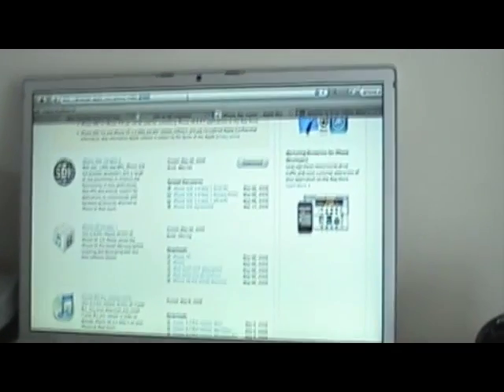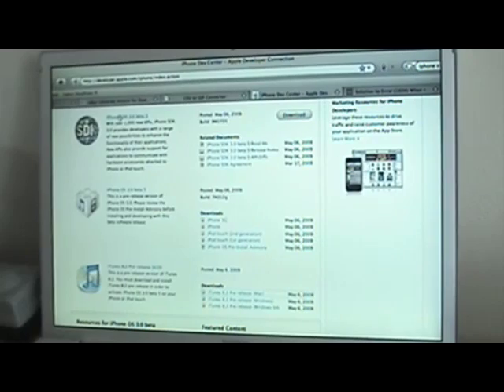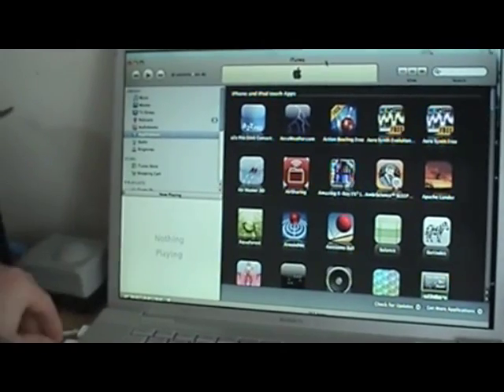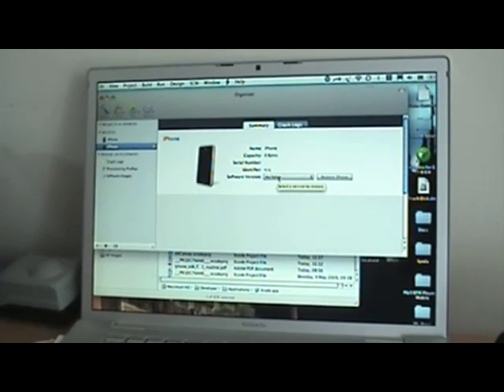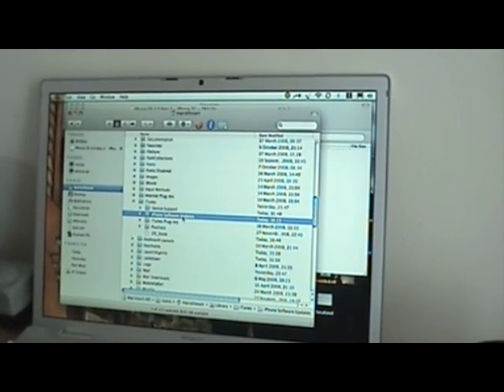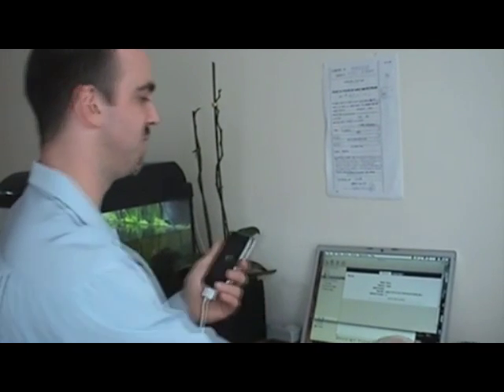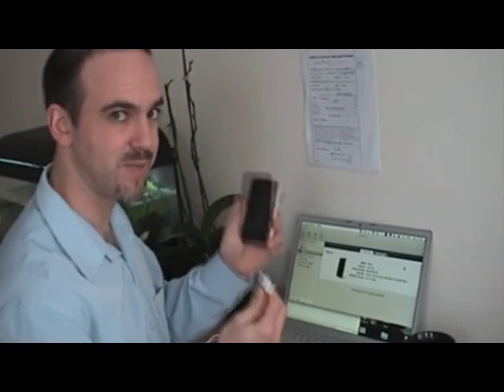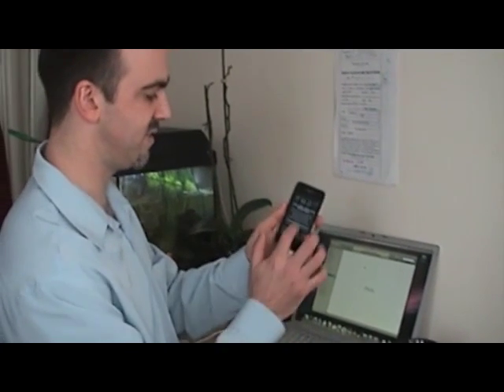How To Unbrick Your iPhone after unsuccessful Upgrade to OS 3 Beta 5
I was running the beta 3 and suddenly the phone stopped working and all I had was a pink screen.
Apple obliged me to download beta 5 in order to re-activate the phone.
I run the upgrade and there was an error during the process, the phone was gone, and I couldn't restore it using iTunes, as per Apple's website recommendation.
After many ours trying to figure out how to resuscitate the phone, I found the solution: Xcode